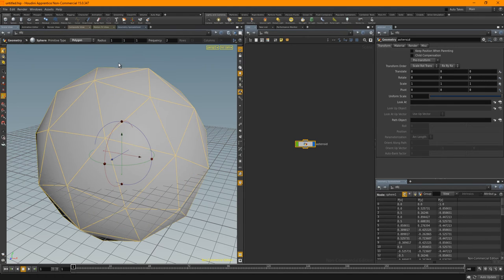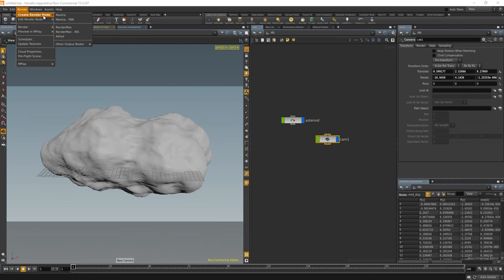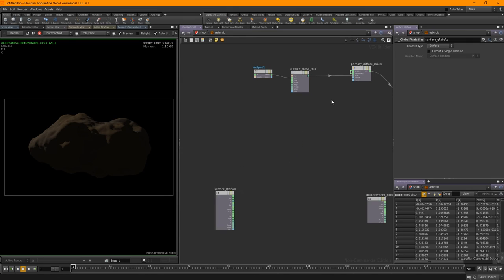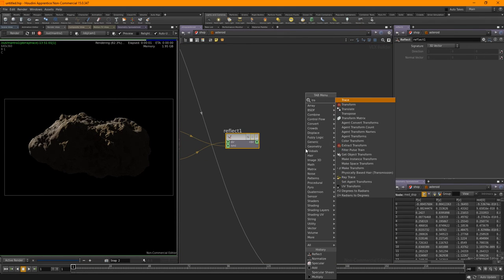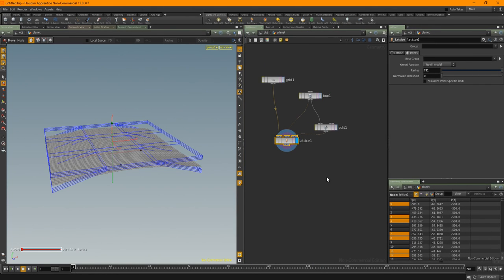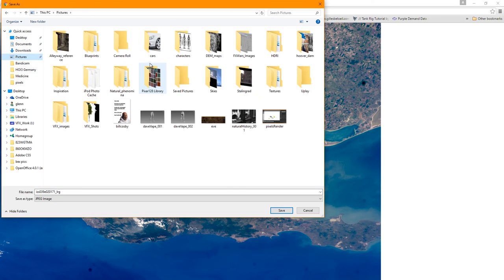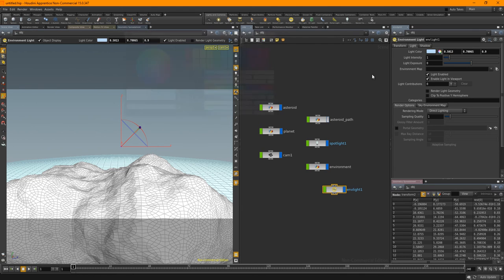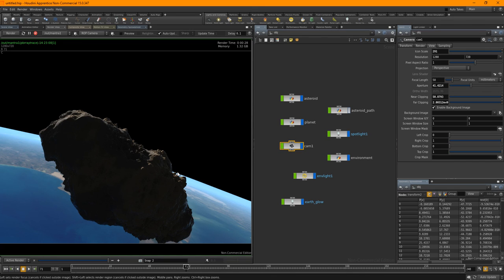Asteroid Tutorial In Houdini #2 Part One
This is the first part of the tutorial series. This video you will learn about geometry operations, shading, lighting and animation. More to be seen in the video.